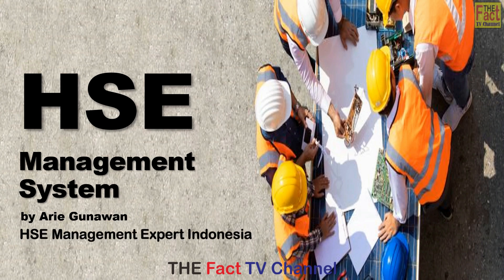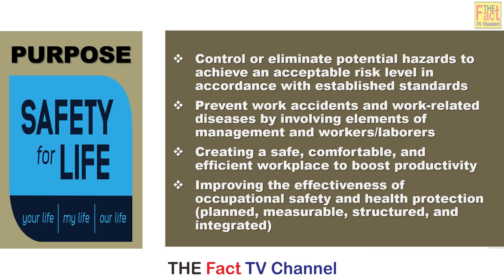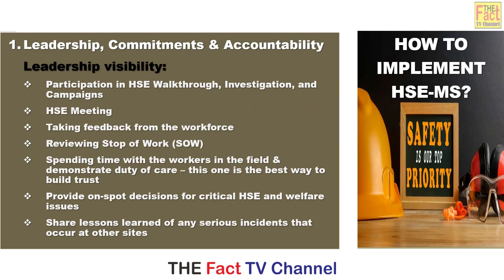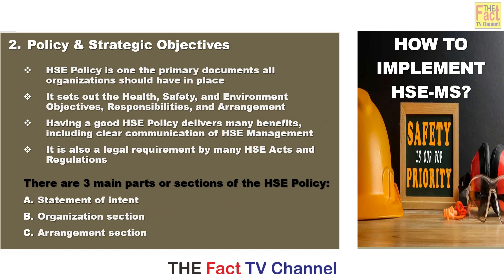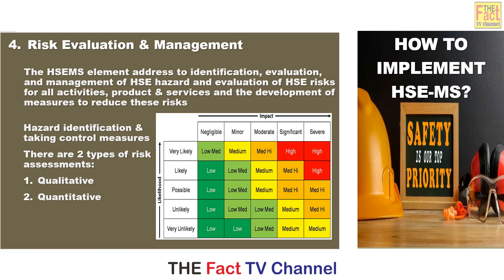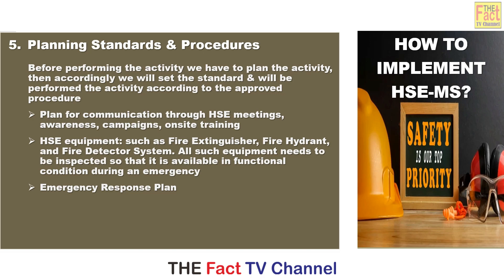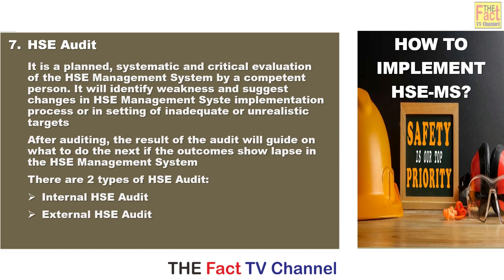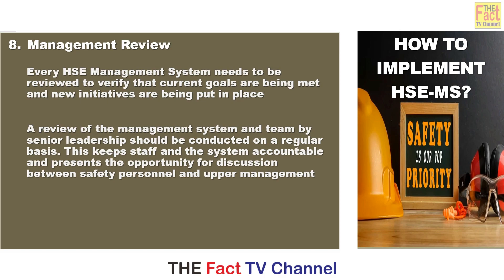HSE MANAGEMENT SYSTEM 8 ELEMENTS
In this video, we break down the 8 key elements of an HSE (Health, Safety, and Environment) Management System, essential for building a safe and sustainable workplace. Whether you're a professional in the industry or just beginning your HSE journey, understanding these core elements is crucial to preventing workplace hazards, reducing environmental impact, and promoting a culture of safety.

Timeline Video:
00:00 ❗️Introduction
00:15 ❗️What is HSE Management System?
02:17 ❗️1. Leadership, Commitments & Accountability
03:33 ❗️2. Policy & Strategic Objectives
04:16 ❗️3. Organization Resources & Competence
04:52 ❗️4. Risk Evaluation & Management
05:29 ❗️5. Planning Standards & Procedures
06:42 ❗️6. Implementations & Monitoring
07:08 ❗️7. HSE Audit
08:09 ❗️8. Management Review

We’ll explain each element in detail, with practical examples to help you implement them effectively.

Thank you for visiting Our Channel, hope you enjoy every video we present!